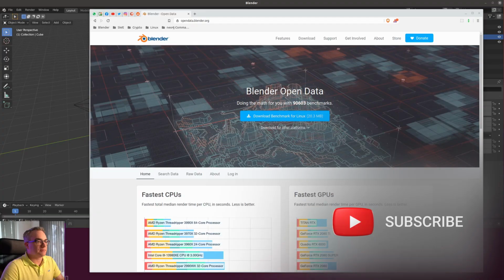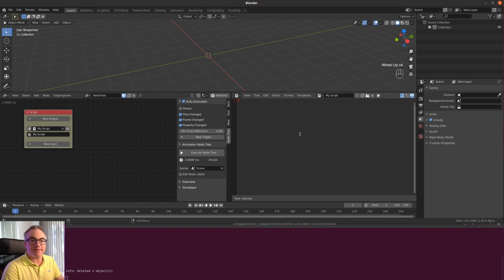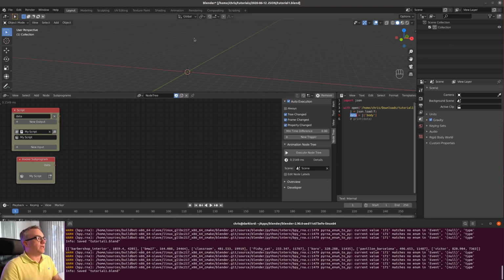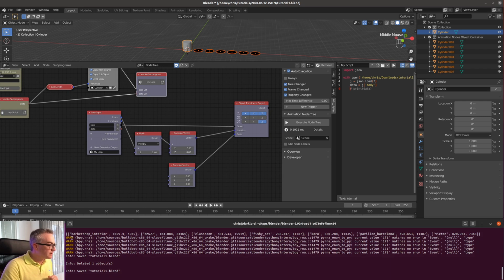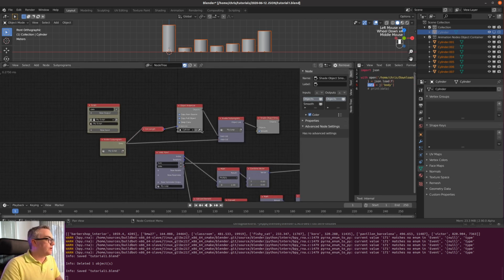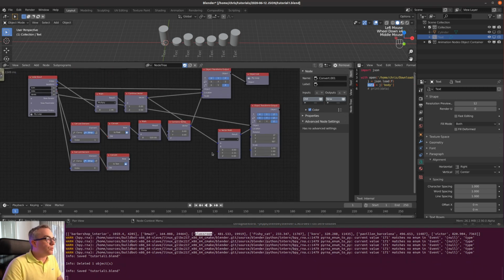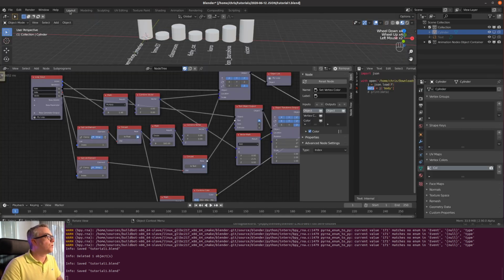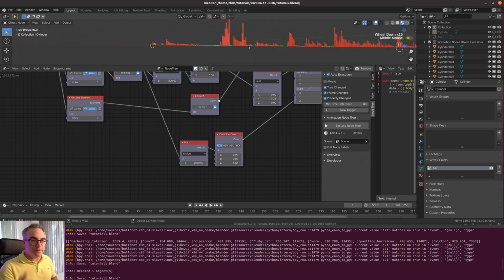(1/2) Visualize Real-World JSON Data in Blender (3D Chart Animation Nodes Tutorial)